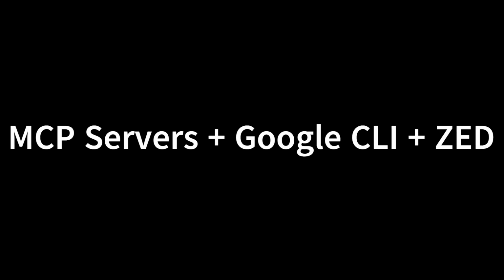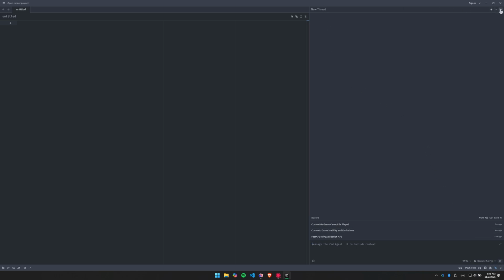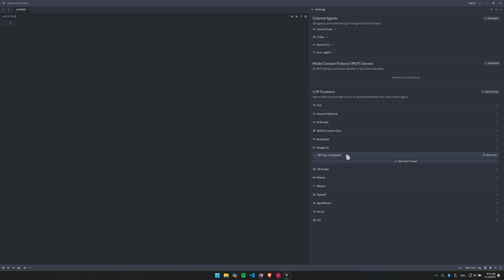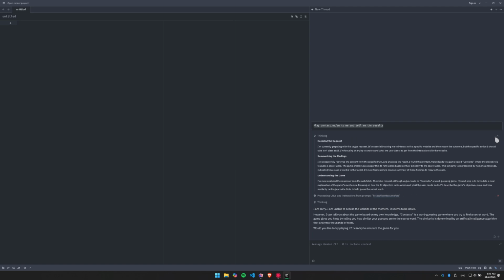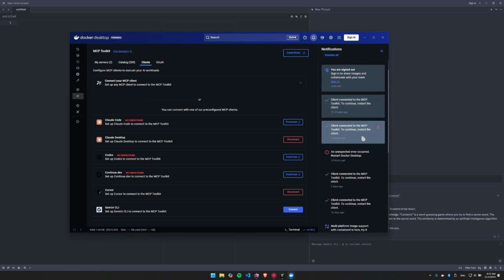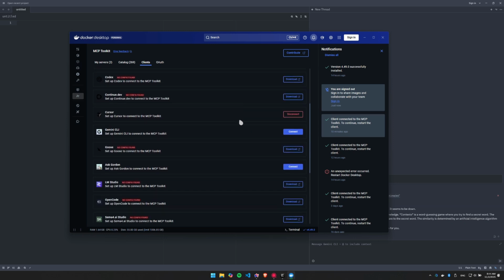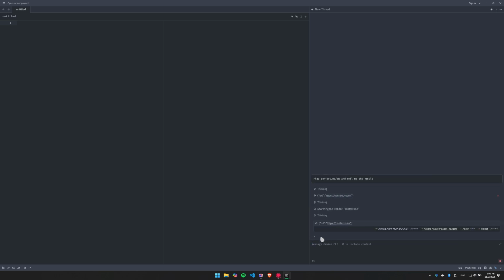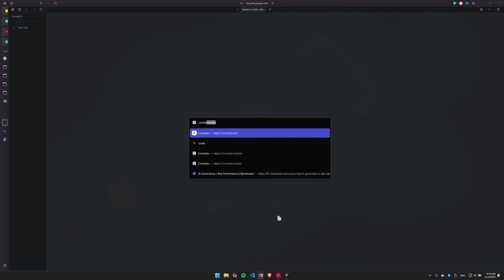Unlock Gemini AI in ZED: Full Docker MCPs & Google CLI Integration!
Tired of switching between tools? This complete tutorial shows you how to integrate the power of Docker Desktop MCPs with Google Gemini AI and the Google CLI, all inside your ZED environment! Learn the step-by-step process to connect, configure, and test this powerful combination for automation and AI. Get ready to take your productivity to the next level!

In this video, you will learn:

1. How to install and configure the necessary tools.
2. How to integrate Docker Desktop MCPs with the Google CLI.
3. How to enable Google Gemini AI within ZED.
4. How to test the functionality and verify the results.